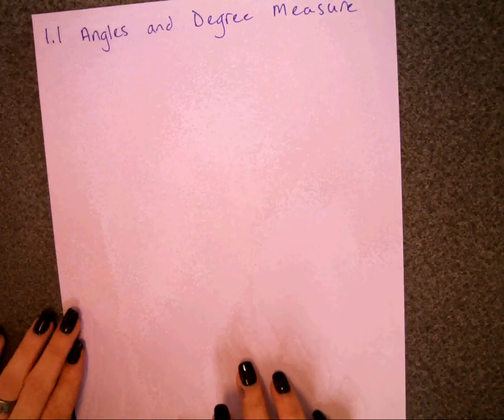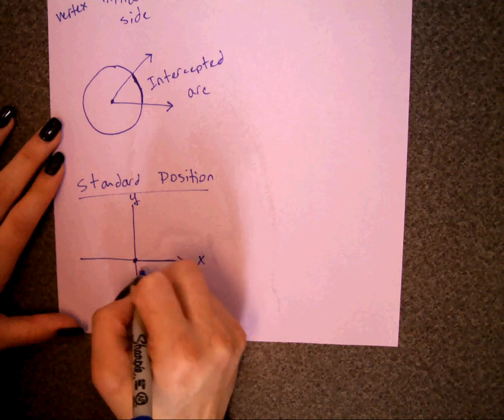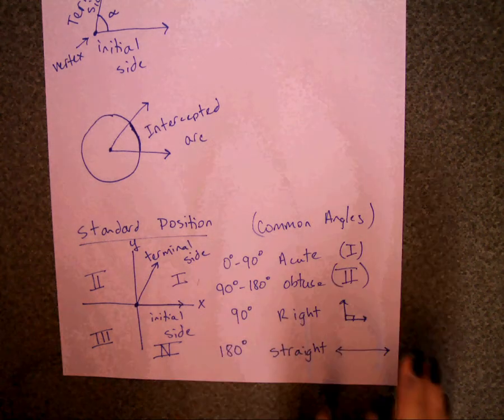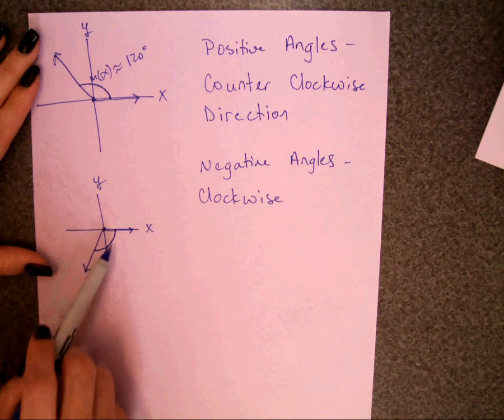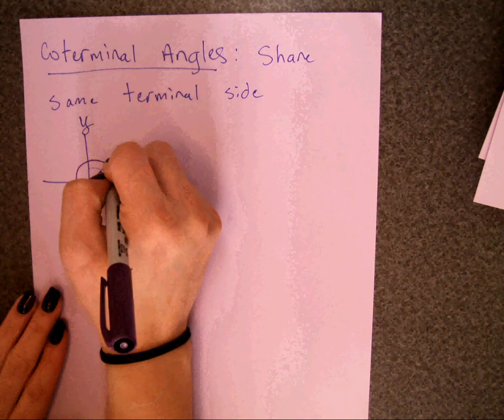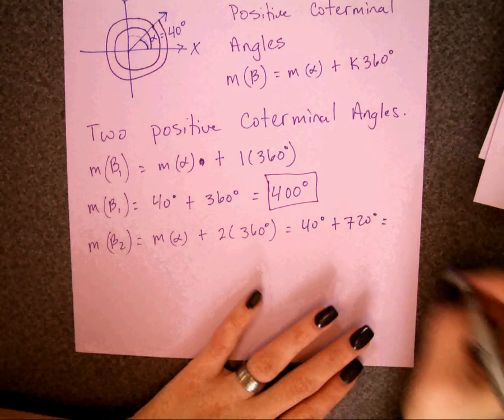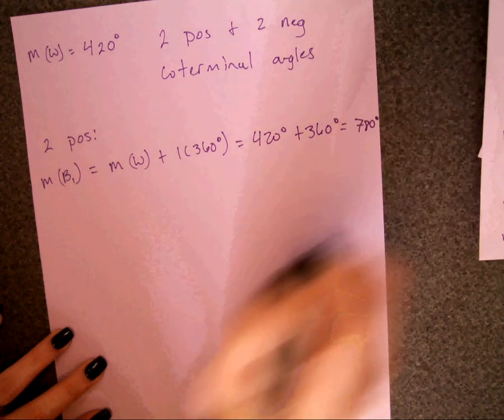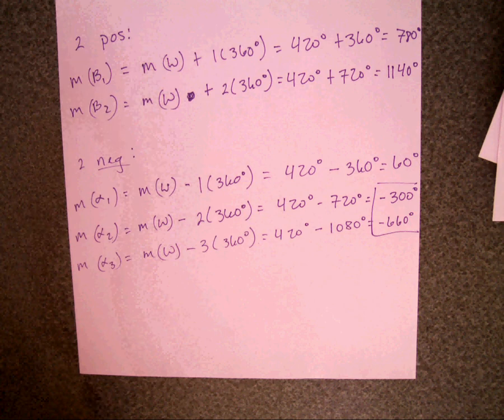MATH1316 F17 Section 1 1